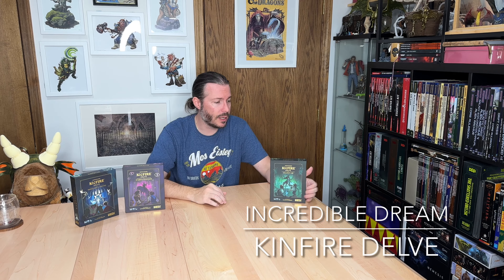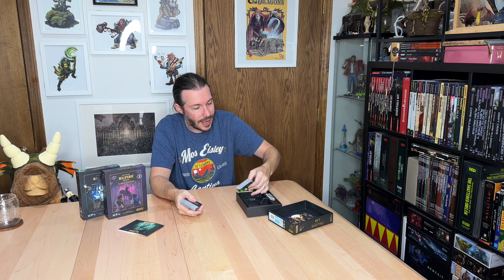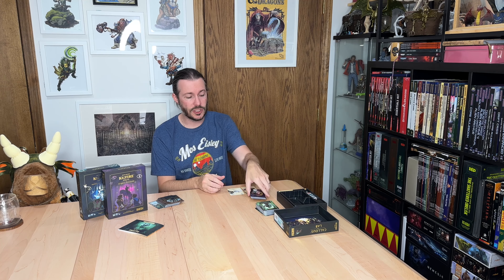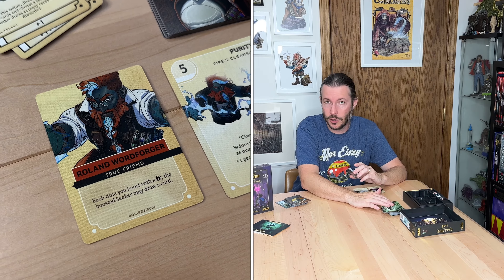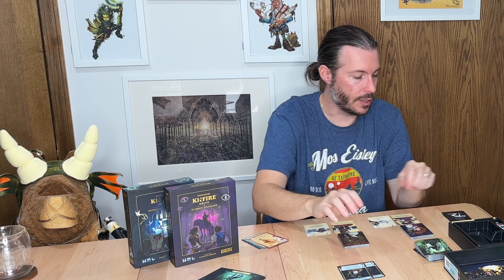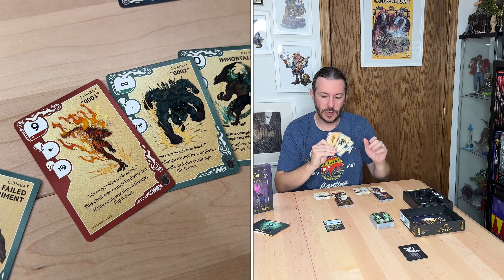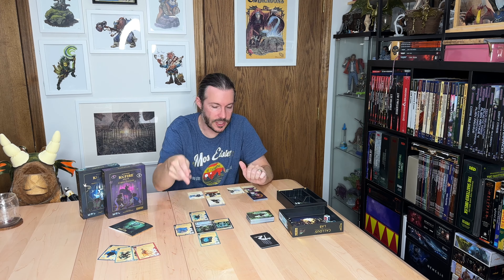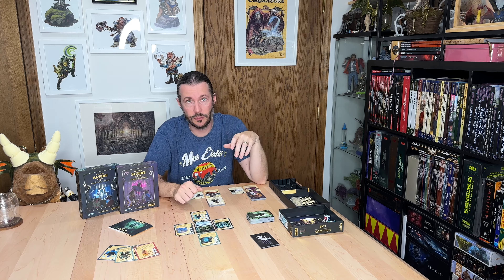Kinfire Delve Board Game Review - AWESOME 2 player dungeon crawl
theMCGuiRE review takes a look at Kinfire Delve by Incredible Dream.  It's an awesome 1-2 player dungeon crawl adventure by Kevin Wilson, one of my favorite designers.